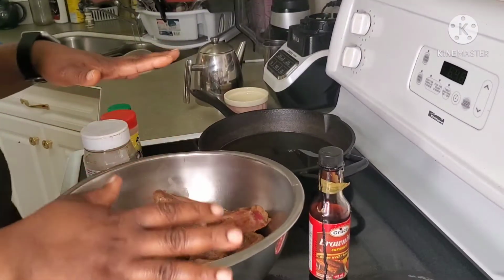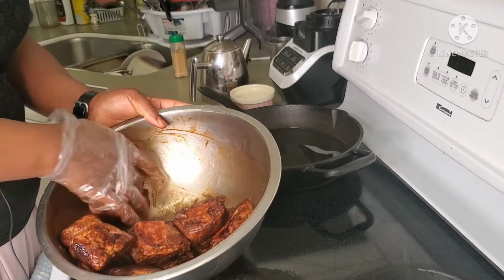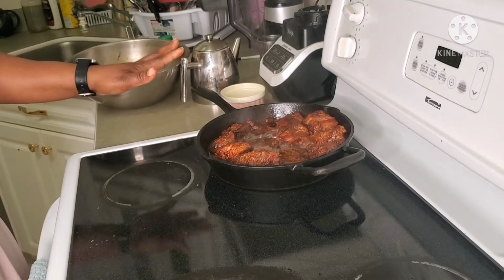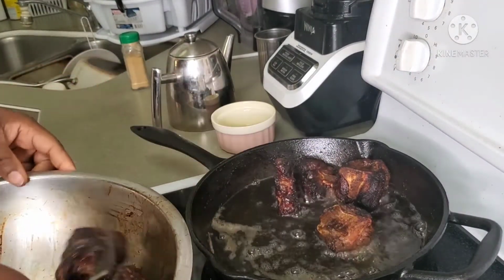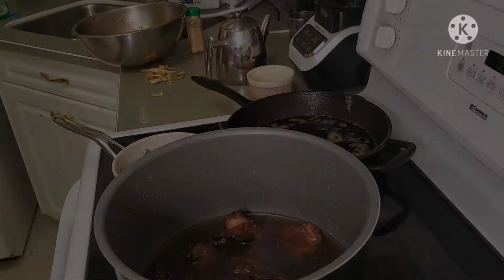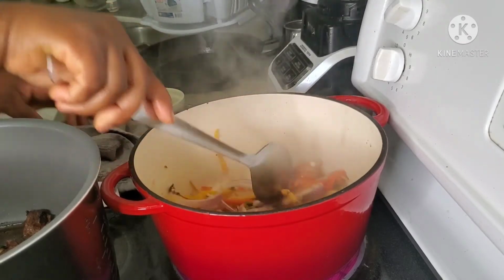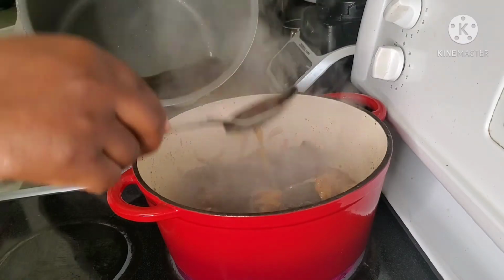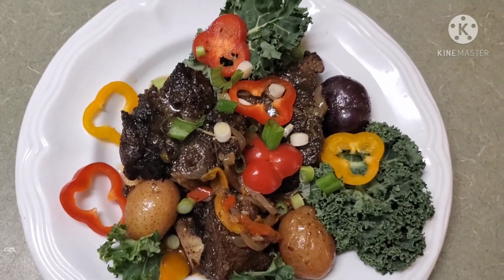simple oxtail recipe 😋👌😍